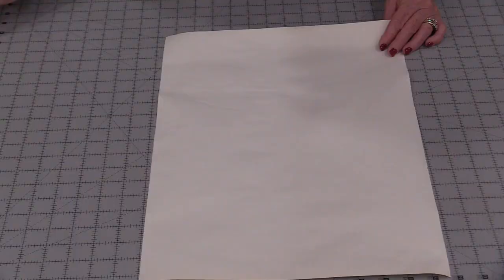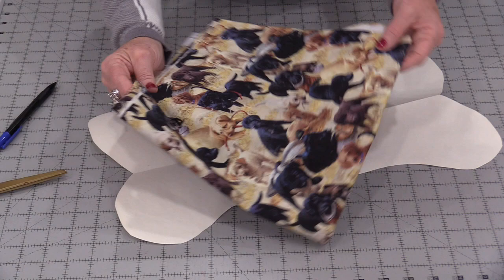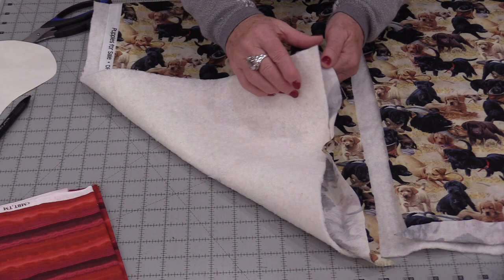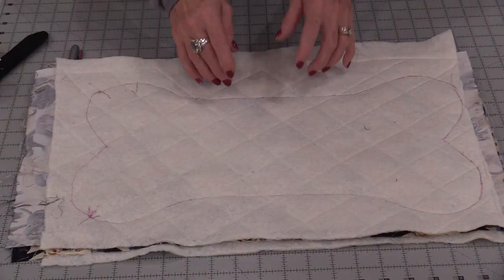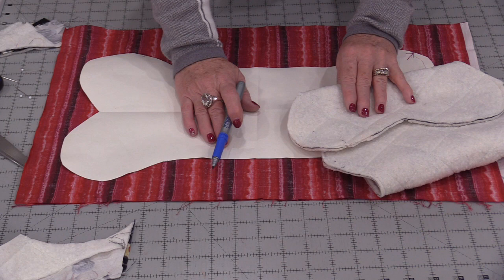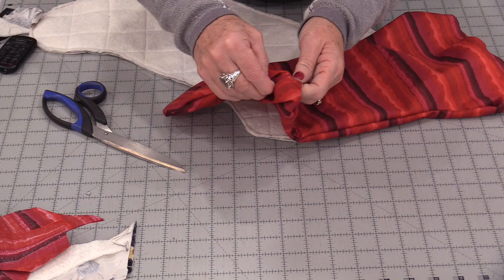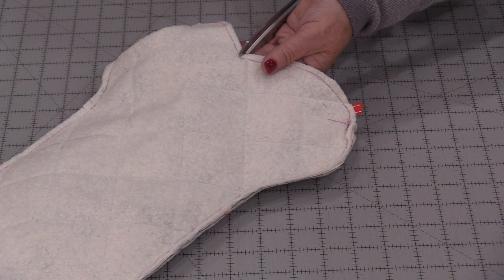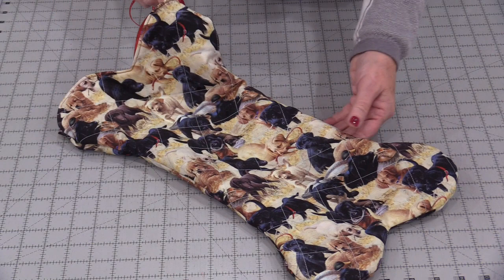Christmas Stocking for Our Dogs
Let's make a Dog Bone Stocking for our special pets. You choose the size, the fabric, and you get to embellish it too.